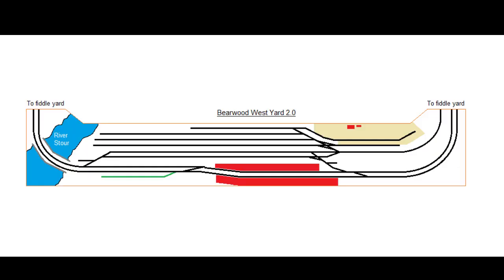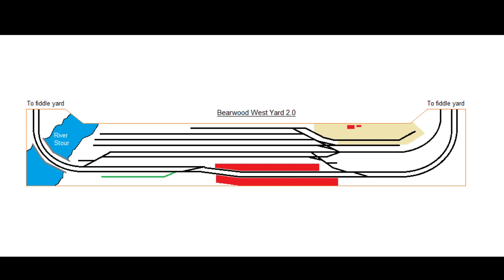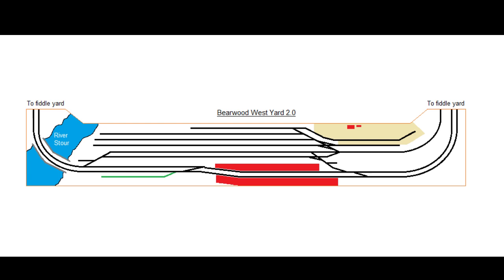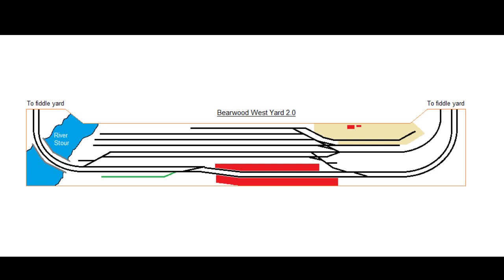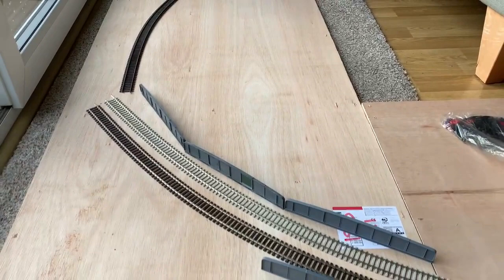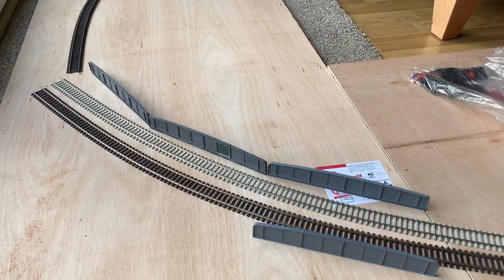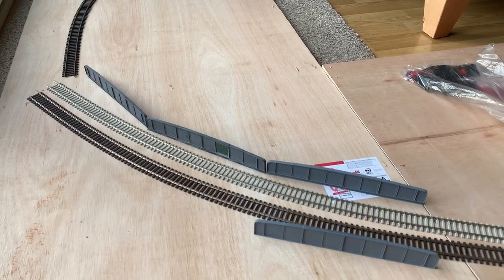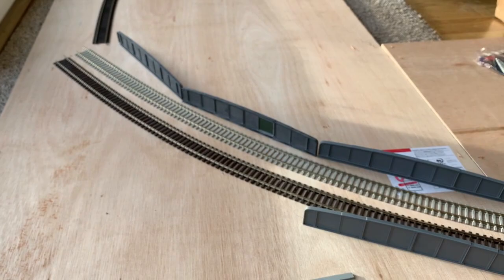Project '23 - Bearwood West Yard's future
In today's video, I step out of my comfort zone to face the camera and talk through 'Project 23'; what I have planned so far and where I have got up to, featuring a small montage from the limited number of running hours I have had to hand.